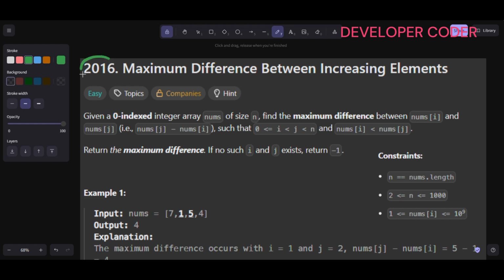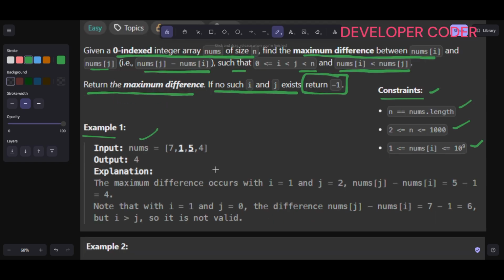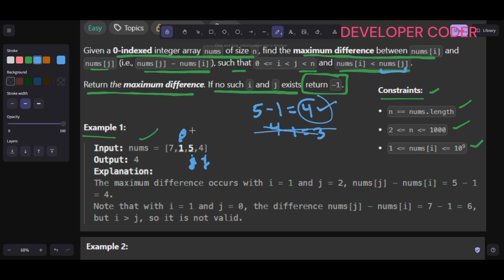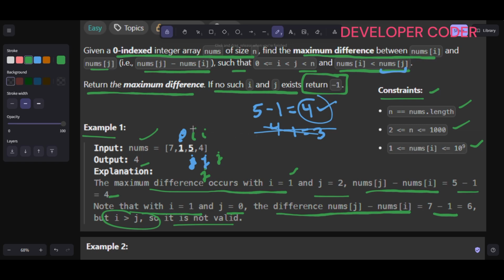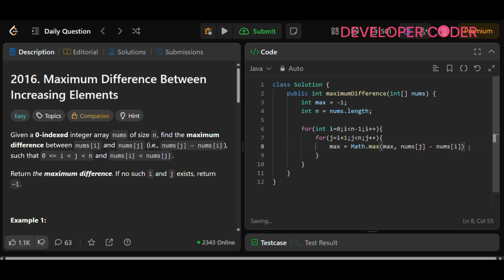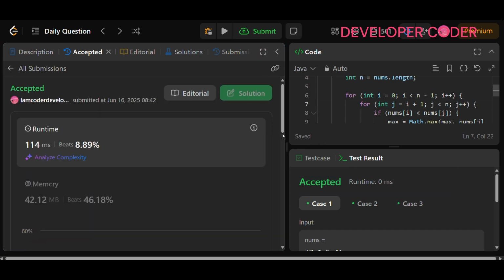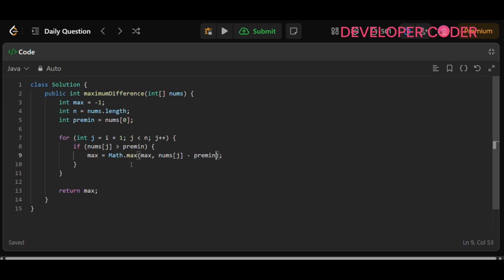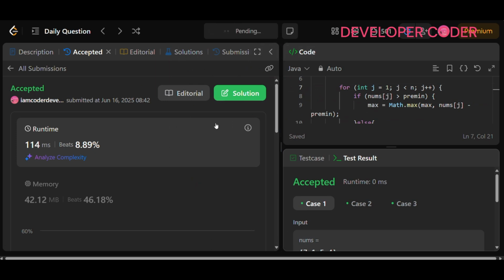Maximum Difference Between Increasing Elements | LeetCode 2016 | Java Code | Developer Coder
🔥 Maximum Difference Between Increasing Elements | LeetCode 2016
🧠 2 Powerful Approaches Explained:
1️⃣ Brute Force: O(n²)
2️⃣ Prefix Minimum Value: O(n)
📌 Covered in Java with clean code and detailed explanation.

📺 Whether you're preparing for interviews or improving your problem-solving skills, this video breaks it down step-by-step to make your learning smooth and effective.

📂 Topics Covered:

Prefix Minimum Concept
Optimized One-Pass Approach
Java Implementation

Maximum Difference Between Increasing Elements Leetcode
Leetcode Maximum Difference Between Increasing Elements
Maximum Difference Between Increasing Elements Java
Leetcode 2016 Brute Force
Leetcode 2016 Prefix Minimum
Maximum Difference Increasing Order Java
How to solve Leetcode 2016
Leetcode 2016 Two Approaches
Java Code for Maximum Difference Problem
Brute Force for Leetcode 2016
Optimized Solution Leetcode 2016
Prefix Min Technique Leetcode
DSA Leetcode Java Problem
Easy Java Leetcode Problems
Java DSA Leetcode 2016
Find Maximum Difference Java
Java Prefix Minimum Problem
Max Difference Increasing Java
Max Difference Increasing Leetcode
Leetcode Java DSA
Maximum Difference Problem Leetcode
Best Solution for Leetcode 2016
Java Interview Coding Question
Leetcode Java Interview Prep
Top Java Leetcode Problems
Java Max Difference
Java Prefix Min
Leetcode for Beginners Java
Leetcode Array Problems
Java Array Difference
How to use prefix min Java
Leetcode 2016 Explanation
Java Code Explanation Leetcode
Leetcode Java Complete Guide
Prefix Minimum DSA Java
Java Leetcode Tutorial
Developer Coder Array Problem
Leetcode Array Max Difference
Java DSA Solution
Max Difference Brute Force
Max Difference Efficient
O(n²) Approach Leetcode
O(n) Approach Leetcode
Array Problem Java
Leetcode Java Practice
Java Array Prefix Concept
Find Max Difference Java
Leetcode Java Prefix Min
DSA Java Practice
Java Interview Prep
Java Algorithm Leetcode
DSA Concepts in Java
Java Logic for Max Difference
Java Array Traversal
Java Comparison Logic
Brute Force vs Optimized Java
Leetcode Java Efficient
Java Best DSA Practice
Leetcode Solution Explanation
Leetcode Solution Java Code
Max Difference Between Elements
Difference Between Elements Java
Array Max Difference Logic
Difference Between Increasing Elements
Increasing Order Difference Java
Increasing Order Array Java
Prefix Min Optimization
Java Data Structures and Algorithms
Leetcode Prefix Approach
How to find max difference Java
Leetcode Code Walkthrough
Java Prefix Minimum Solution
Leetcode Efficient Solution
Leetcode Fast Java Solution
Leetcode Developer Coder
Java Coding Challenge
Leetcode Brute Force vs Prefix Min
Array Value Difference Java
Max Difference Leetcode Explanation
Leetcode Java Detailed
Java O(n) Solution
Java O(n²) Solution
Leetcode Coding Practice
Leetcode Java Insight
Leetcode Java Dry Run
Leetcode Java Breakdown
Step by Step Java Leetcode
Leetcode Java Brute and Optimal
Max Difference Logic Explained
Java Optimization Technique
Prefix Technique Java
Leetcode With Java Explained
Java DSA Deep Dive
Code Leetcode 2016 Java
DSA Java Developer Coder